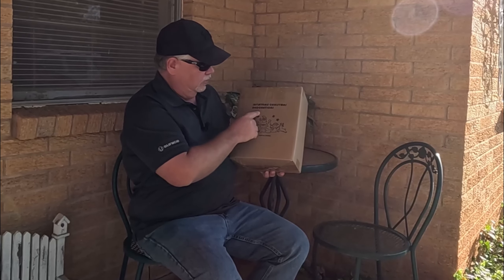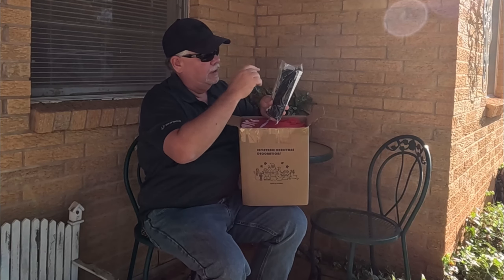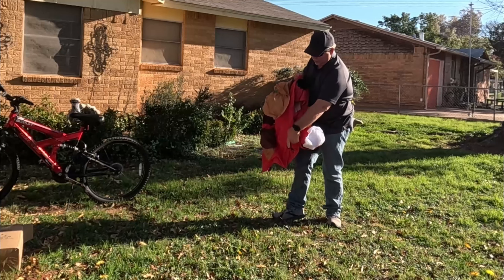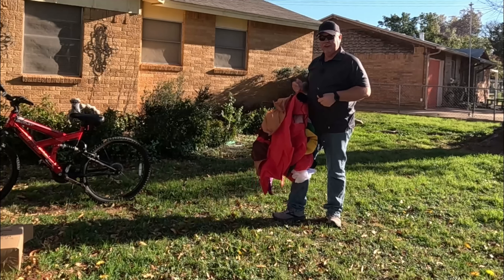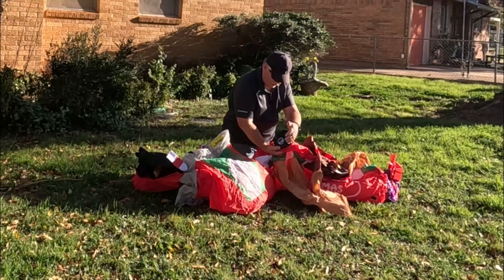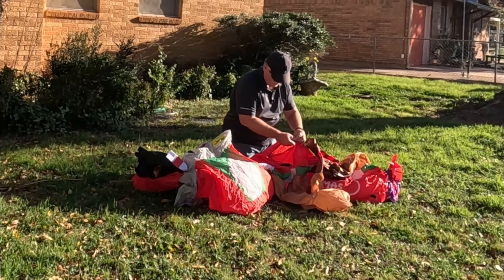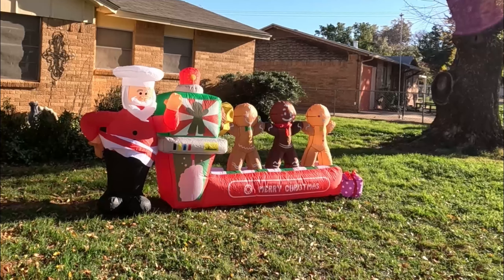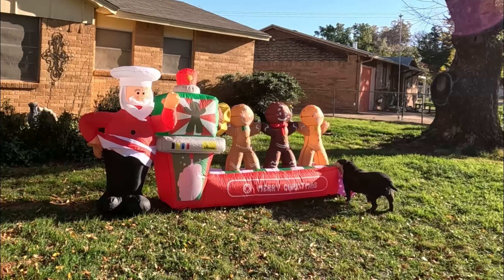Christmas Inflatables Gingerbread Cookies Machine with Santa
Get ready for the holidays with this fun and whimsical inflatable featuring a gingerbread cookie machine and Santa Claus! 10ftlong blow up lighted outdoor decorations for an enchanting Christmas display. This festive decoration is sure to bring joy to your yard.